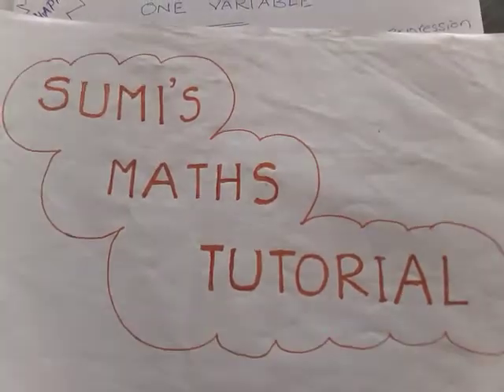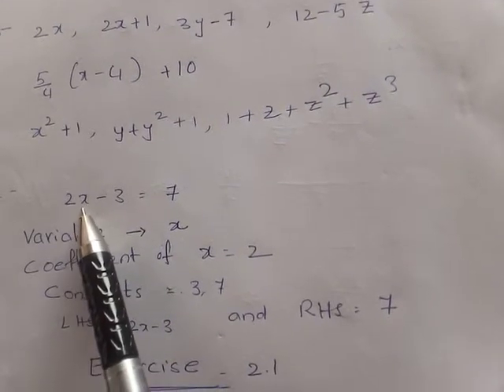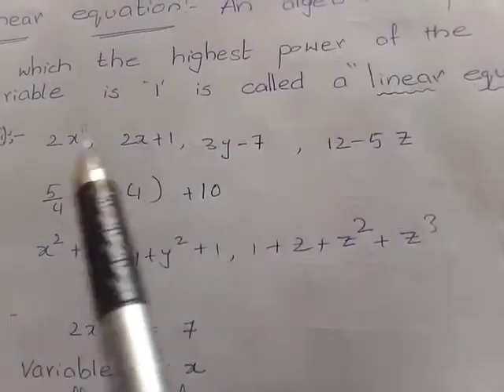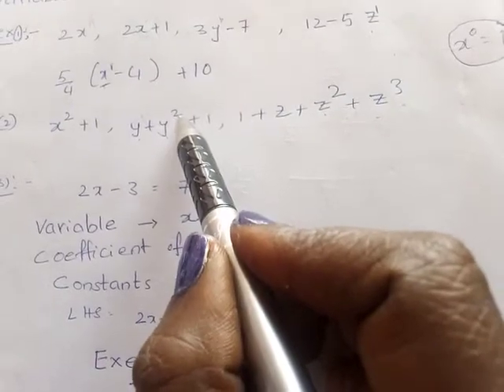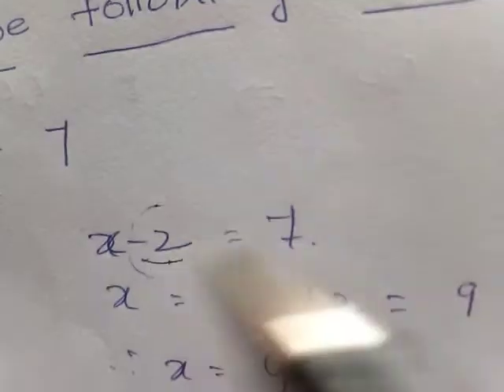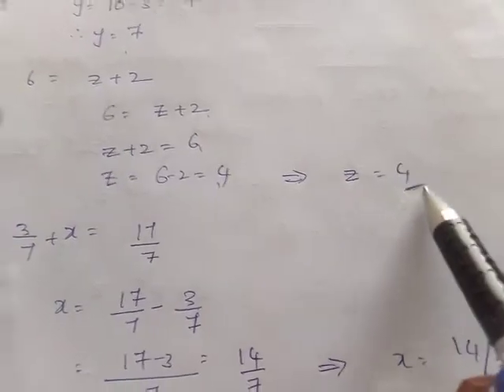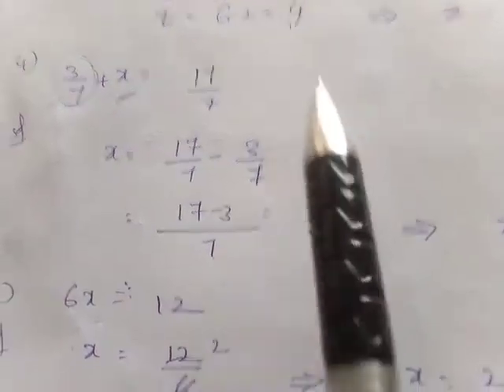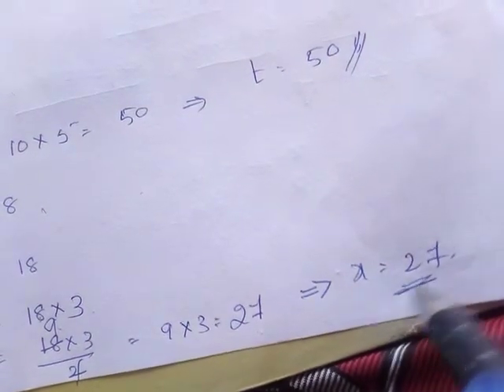CLASS 8; chapter_2; Linear Equations in one variable